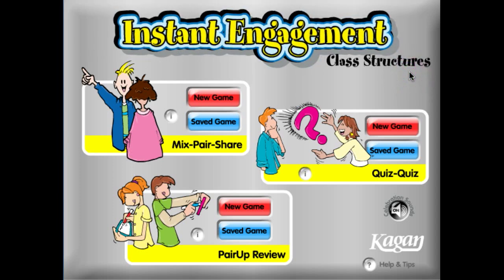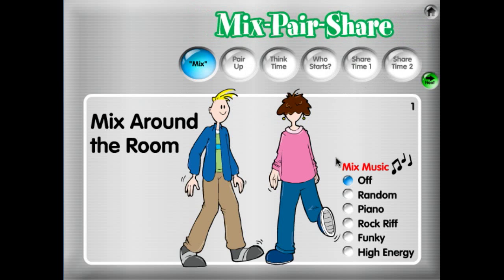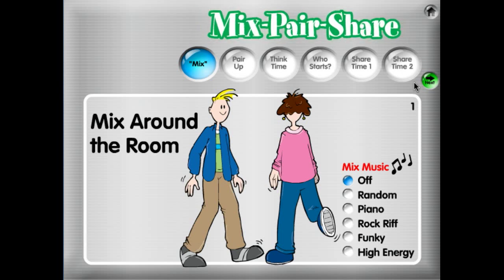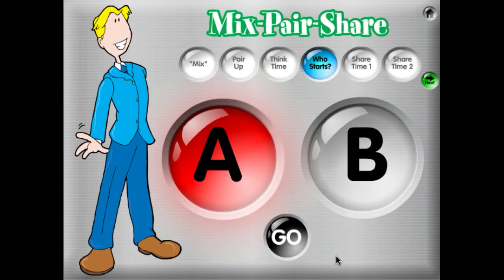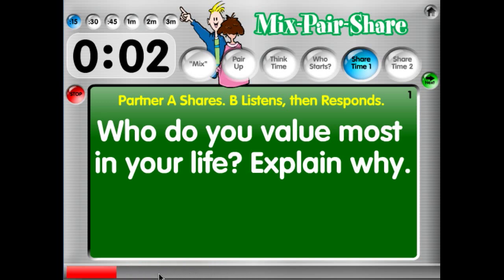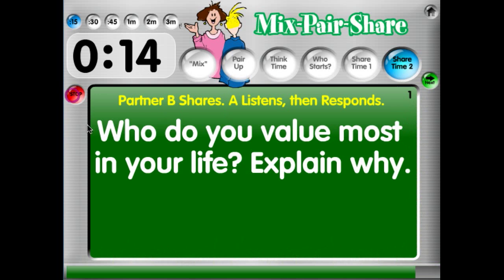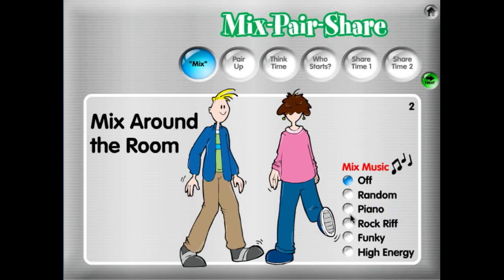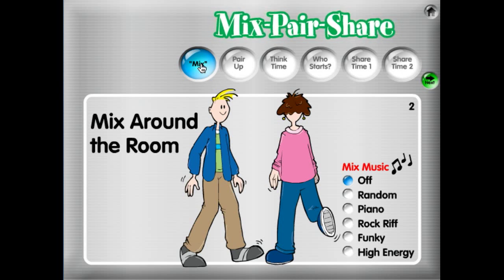Instant Engagement Demo: Mix-Pair-Share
Demo overviews how to use Instant Engagement Software with the Kagan Structure Mix-Pair-Share.

Create engagement—instantly! Just add your own questions. Using game-like structures, Instant Engagement leads you and your students through step-by-step instructional strategies for review, thinking and discussion, idea generation, and problem solving. There are 3 different programs in this series: 1) Pair, 2) Team, and 3) Class. Each program includes three structures designed to cover the range of classroom objectives. Use Quiz-N-Show for pair review sessions to boost test scores in any subject. Use Mix-Pair-Share to have your students mix to the music and then pair up with a classmate to discuss the prompts you enter—from what they did last weekend to the Theory of Relativity. Use ThinkTank to promote higher-level thinking and in-depth discussions in teams about your curriculum. Learning becomes fun, not a chore with these inte ractive strategies. Good teaching is a snap! Whether you know and love Kagan Structures or you're just looking for a way to step up student engagement in your class, you now have the perfect tools to engage every student, every time.